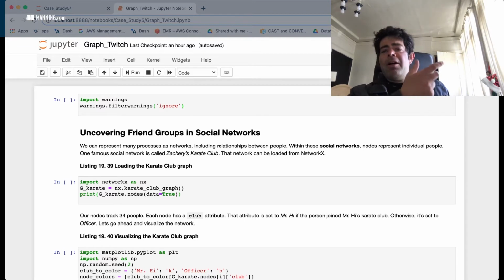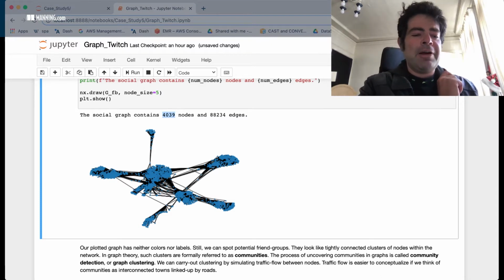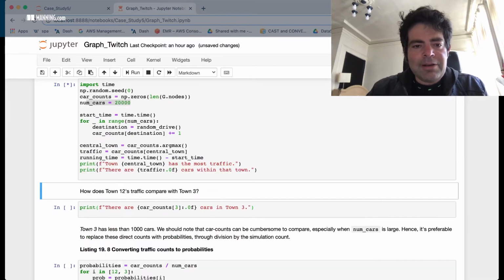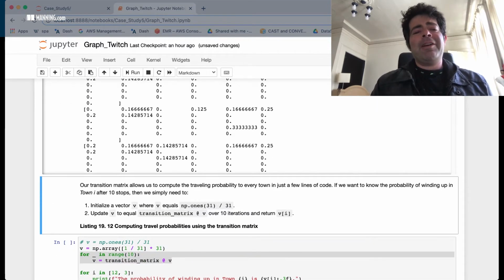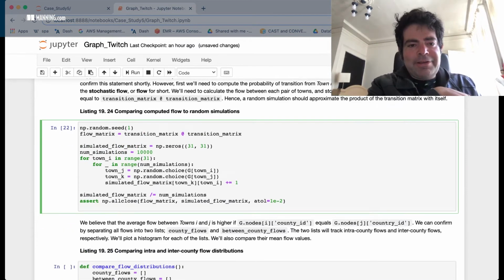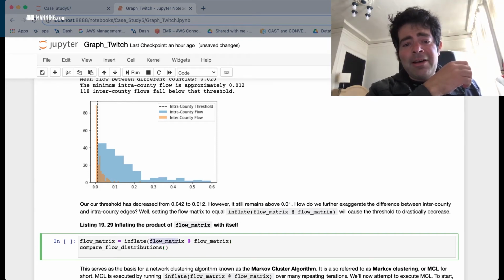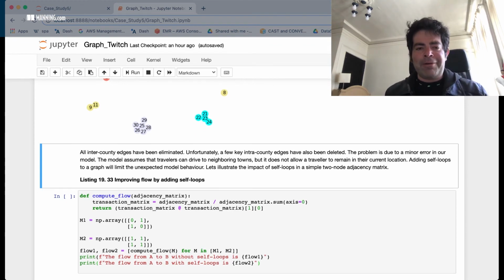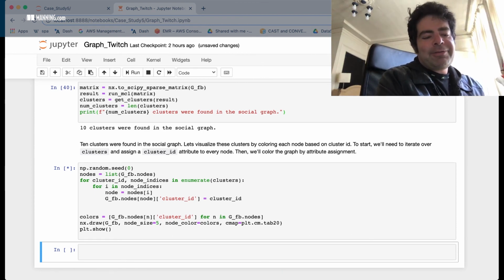Uncovering Friend Groups in Social Networks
By clustering online connections into groups of friends, tech organizations can better target their tools towards shared patterns of social behavior. In this session, Dr. Apeltsin derives a social graph clustering technique called Markov Clustering. His derivation is based on experiments executed using Python’s NetworkX graph analysis library.

Data Science Bookcamp: Five Python projects" is a comprehensive set of challenging projects carefully designed to grow your data science skills from novice to master. Veteran data scientist Leonard Apeltsin sets five increasingly difficult exercises that test your abilities against the kind of problems you’d encounter in the real world. As you solve each challenge, you’ll acquire and expand the data science and Python skills you’ll use as a professional data scientist. Ranging from text processing to machine learning, each project comes complete with a unique downloadable data set and a fully explained step-by-step solution.